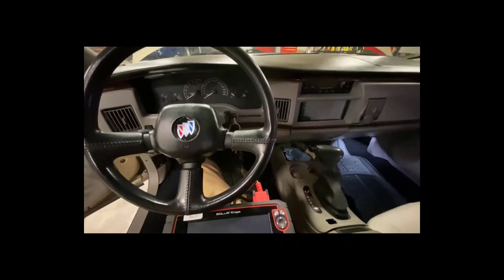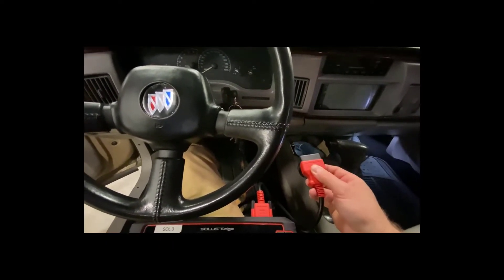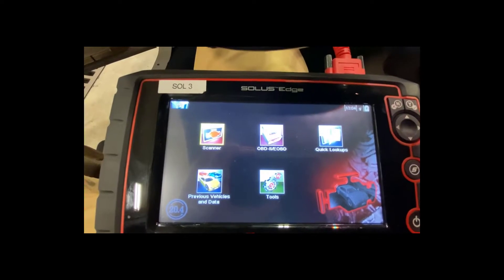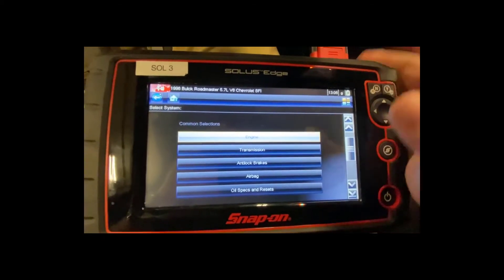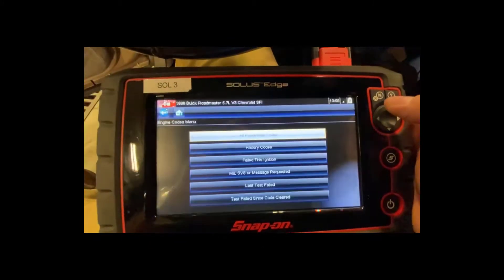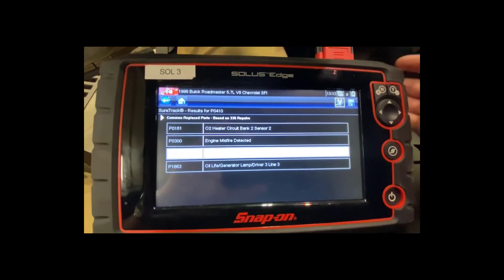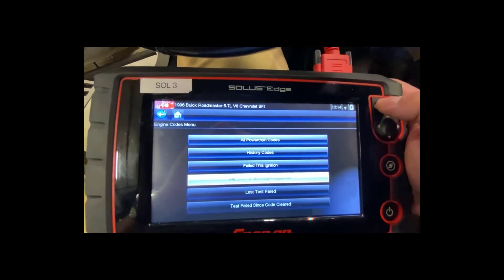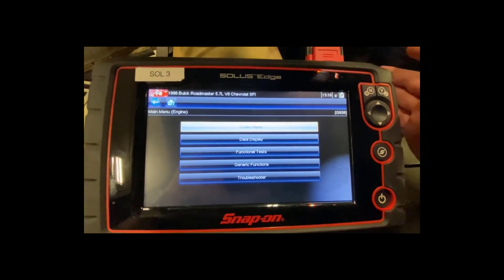Scan Tools: Scanning for codes with a Snap-on Solus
How to scan for engine codes with a Snap-on Solus.